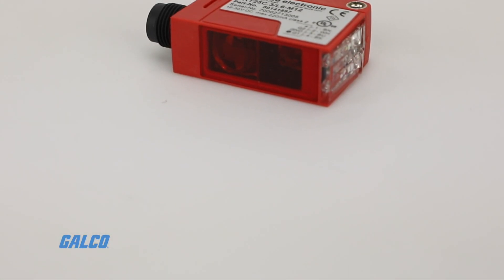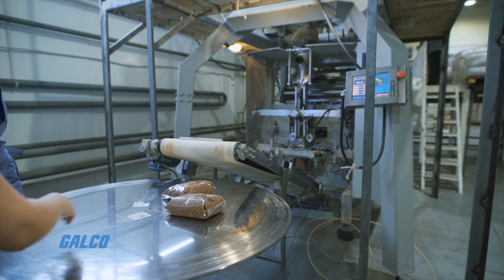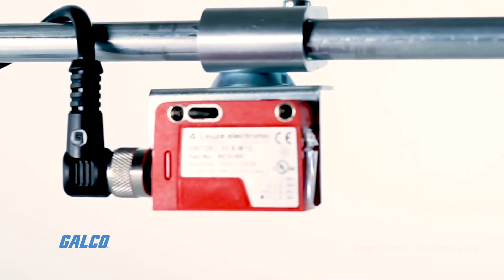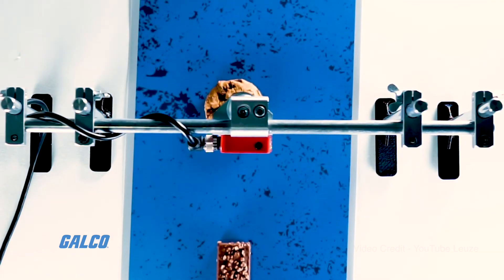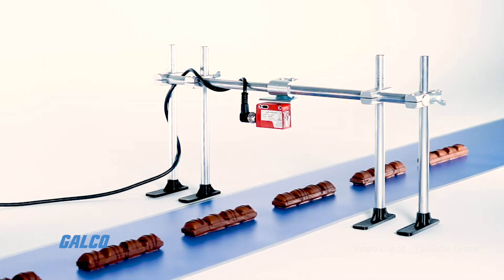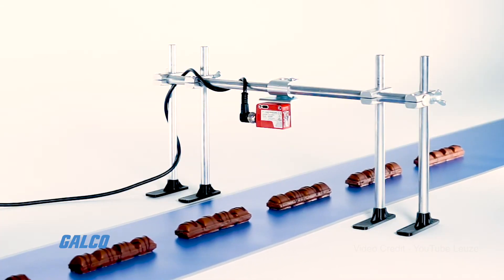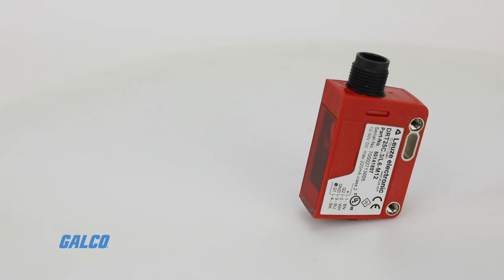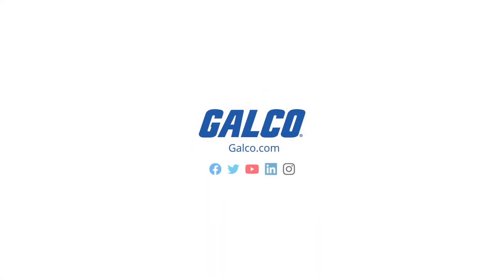Leuze DRT 25C Dynamic Reference Diffuse Sensor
The DRT 25C from Leuze is a dynamic reference diffuse sensor that is specifically designed for detection of products that use conveyors in production, mainly in confectionary and baked goods processing. It expedites production by eliminating the need to readjust when changing objects.